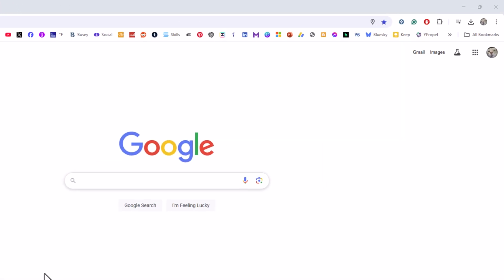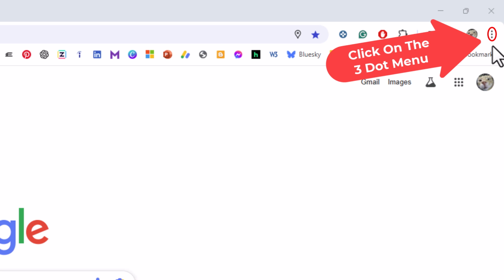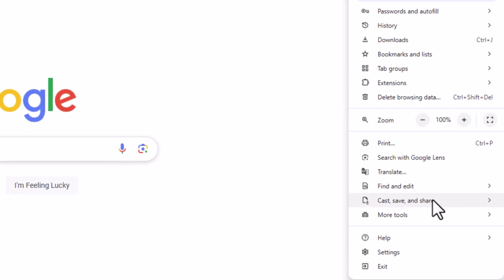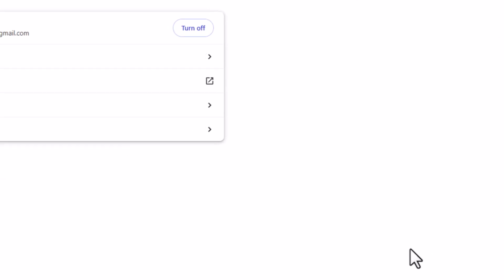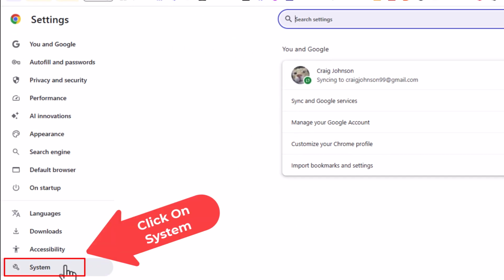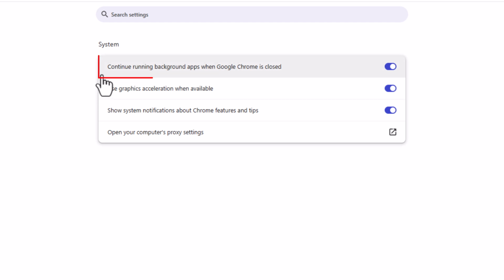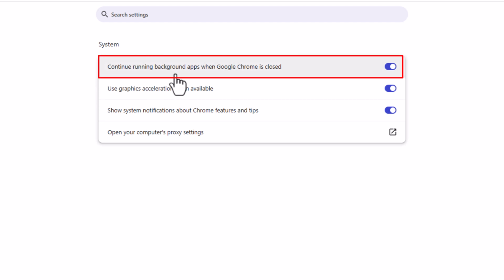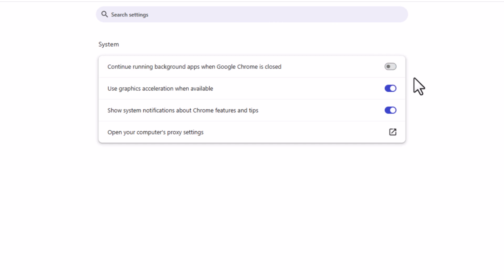How To Turn Off Chrome's Background Apps When Chrome Is Closed | PC Tutorial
Did you know that Google Chrome keeps some apps running in the background even after you close the browser? In this quick tutorial, I'll show you how to disable Chrome’s background apps to free up system resources and improve performance. Follow along as I guide you through the simple steps to turn off this feature on your PC.

Simple Steps
1. Open Chrome.
2. Click on the 3 dot hamburger menu in the upper right corner and choose "Settings".
3. Select "System" from the left-side pane.
4. In the center pane, toggle off "Continue Running Background Apps When Google Chrome Is Closed".

Chapters
0:00 How To Stop Chrome Background Apps When Chrome Is Closed
0:18 Open The Chrome Browser
0:42 Click On The  3 3-Dot Hamburger Menu
0:52 Click On Settings
1:03 Click On System
1:10 Toggle Off Continue Running Background Apps When Chrome Is Closed